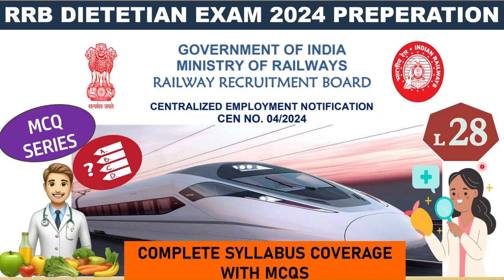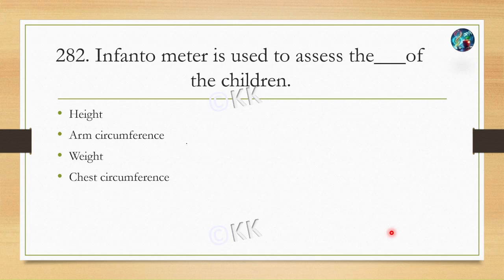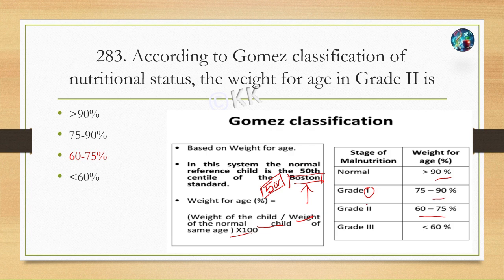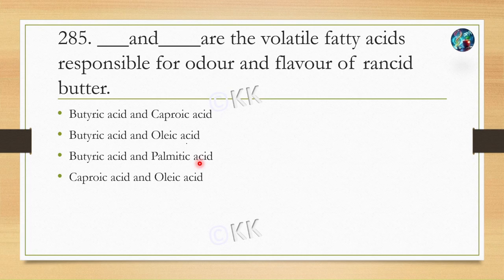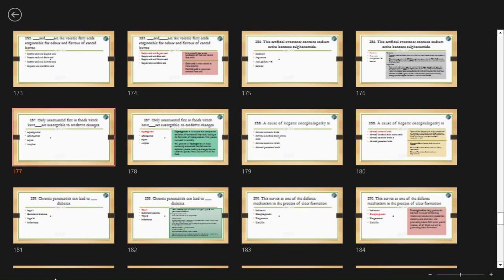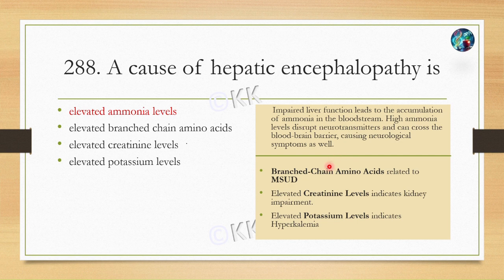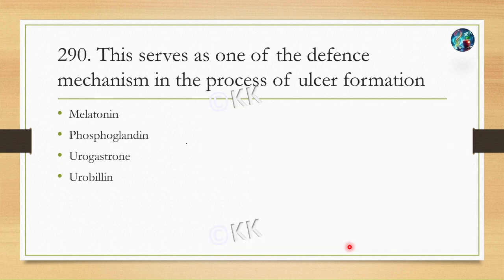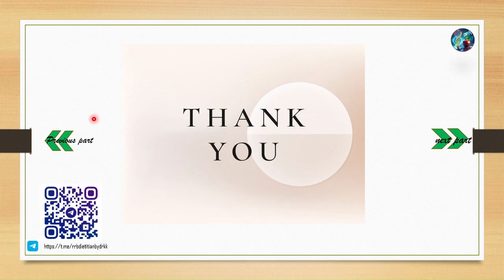L-28 | RRB Dietitian 2015 Question Paper | MCQ Series with Detailed Discussion and Theory Revision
Welcome to our MCQ series for the RRB Dietitian Exam 2024! This video is designed to help you thoroughly prepare by providing a wide range of multiple-choice questions covering all key topics by analysing PYQ and Exam trend. Each question is carefully selected to test your knowledge and improve your understanding of crucial concepts. We also provide detailed explanations to enhance your learning process. Whether you're starting your preparation or need a quick revision, this video is your ultimate study companion. 🚂🥼

Content is developed by Dr KK , he cleared *RRB Dietitian* (2019)|| RRB Pharmacist(2019)|| RRB NTPC|| UGC NET with JRF twice with Home Science|| SSC CGL||ACIO-IB||ESIC Pharmacist||State Govt. Exam and holds Ph.D. in Dietetics, MSc(Dietetics) & Degree in Science(Life Sc.) as well as in Pharmacy.

What’s Inside: ✅ Detailed MCQ based on the RRB Dietitian Previous Year question trend.

RRB DIETITIAN PREPERATION
RAILWAY DIETITIAN
NFR DIETITIAN
SER DIETITIAN